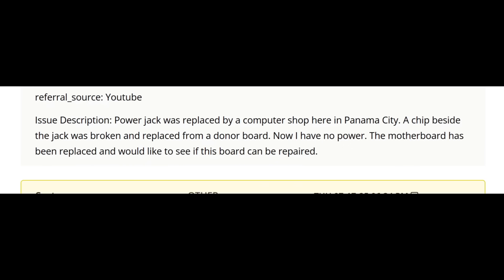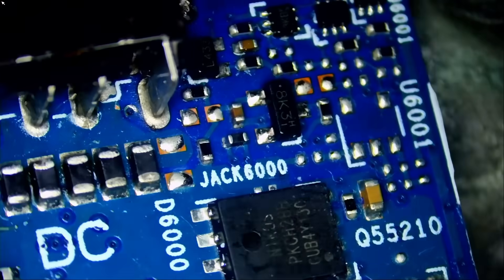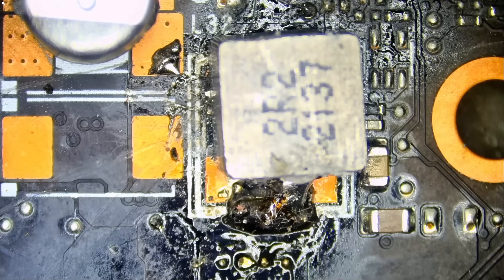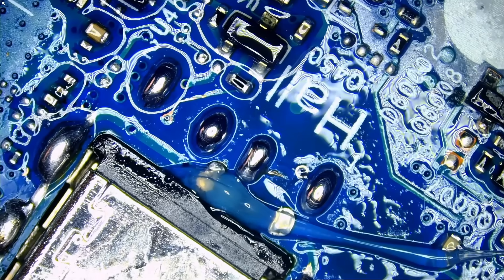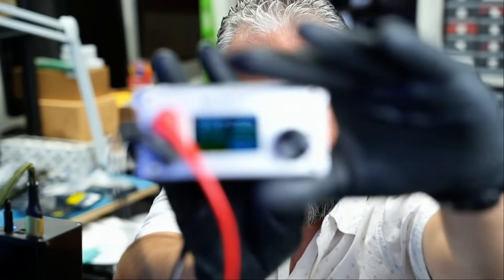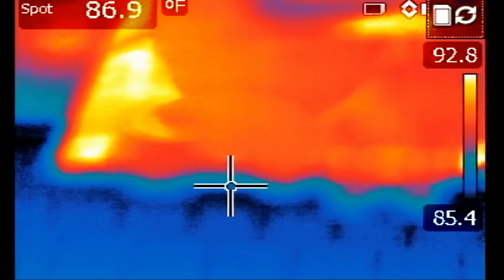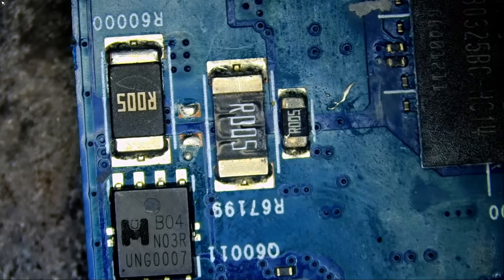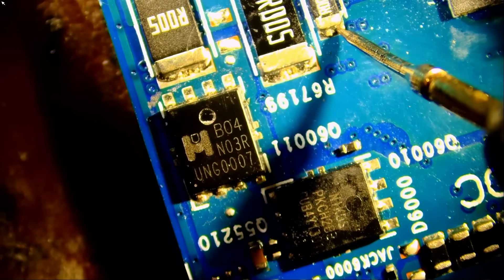Laptop Motherboard Repair - Came in from Panama City. How bad can it be ?